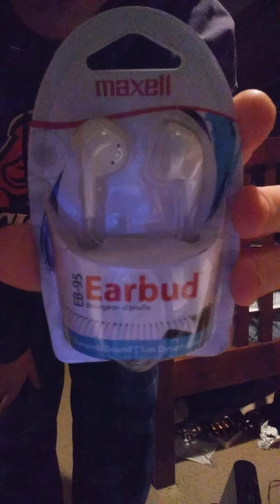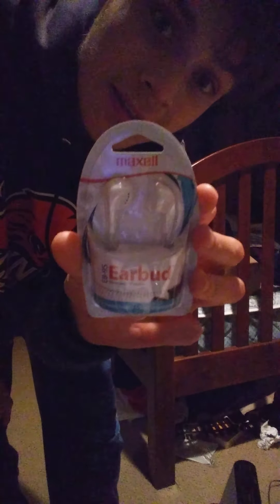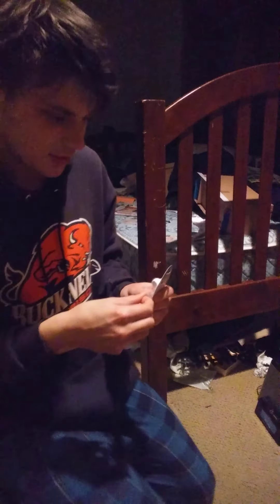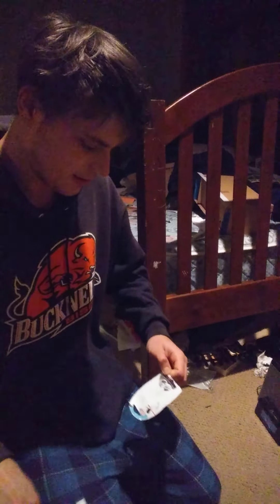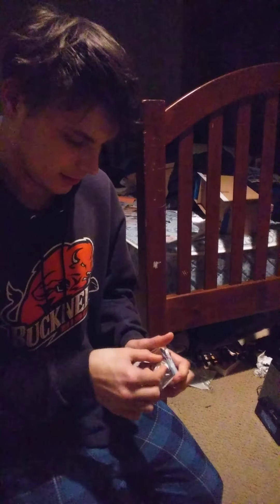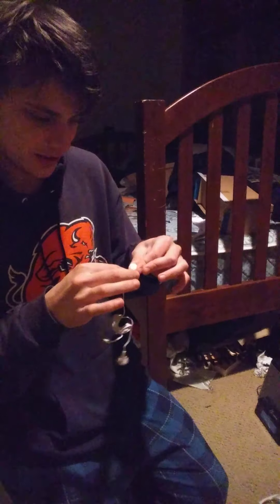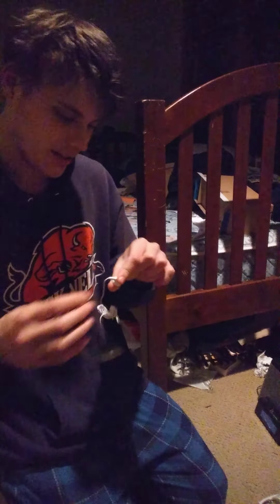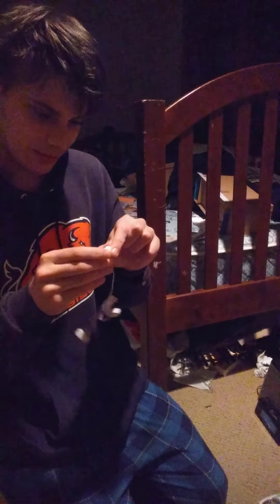Destroying Cheap Earbuds